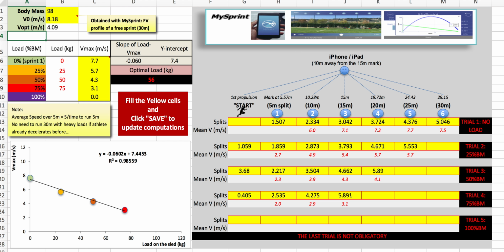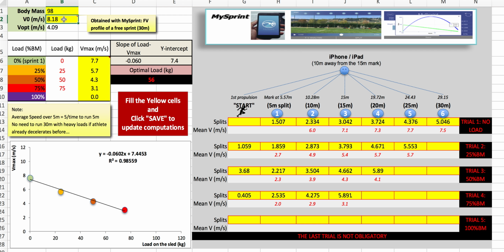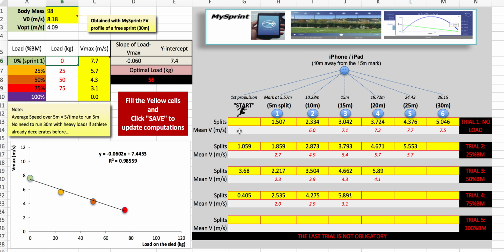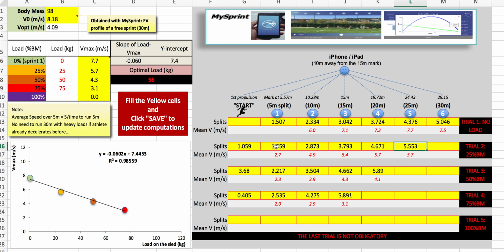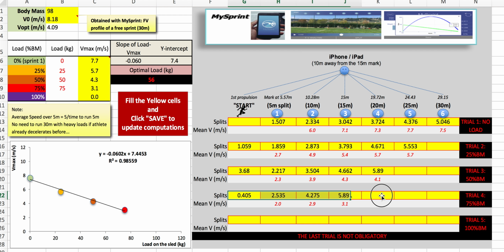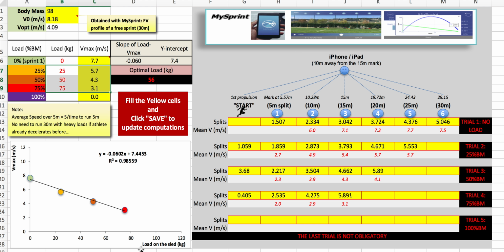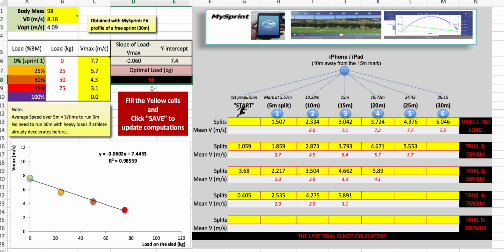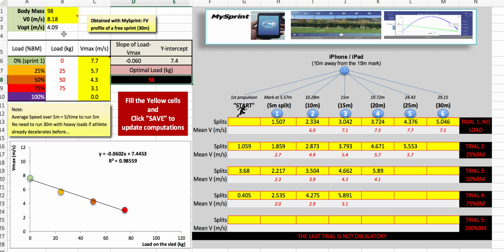Pmax and optimal load spreadsheet